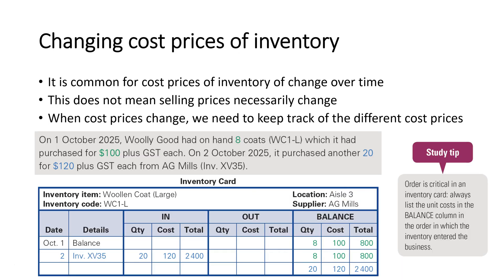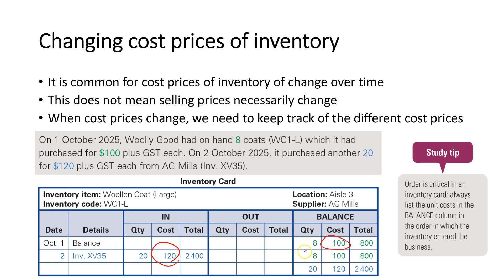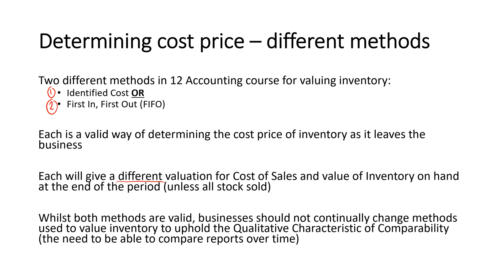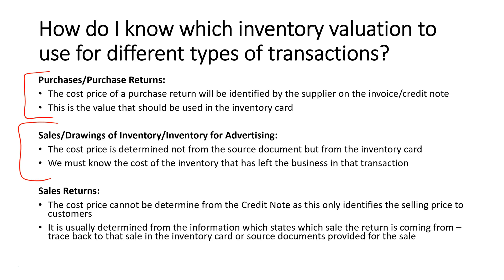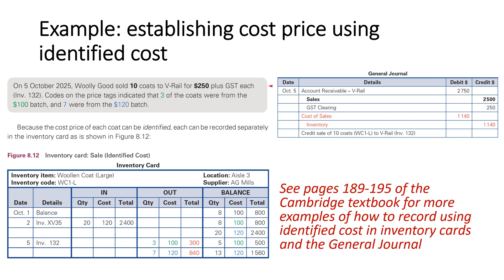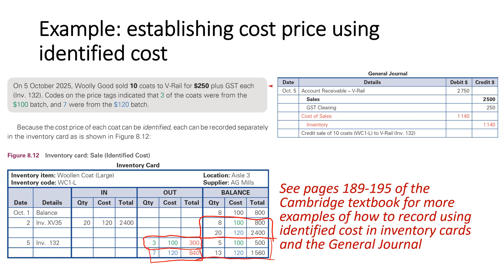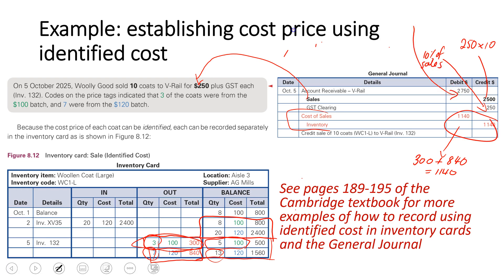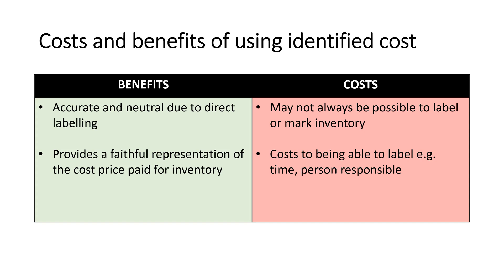Year 12 Accounting - How to record using identified cost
A video to help Year 12 Accounting students learn about the basics of identified cost as a way of determining cost price.  It explains what identified cost is, and goes through an example of how to record using identified cost in inventory cards.